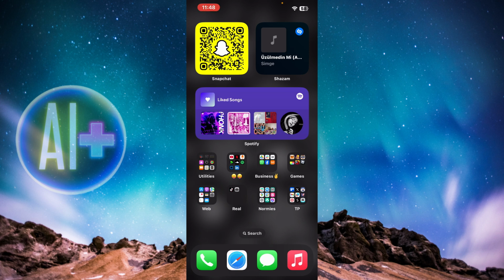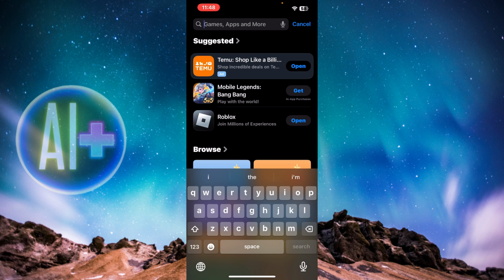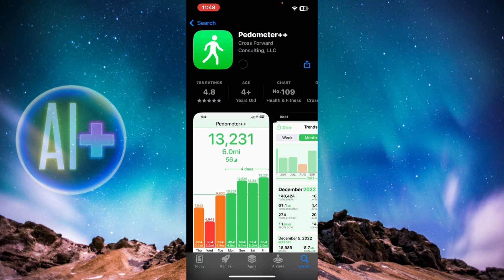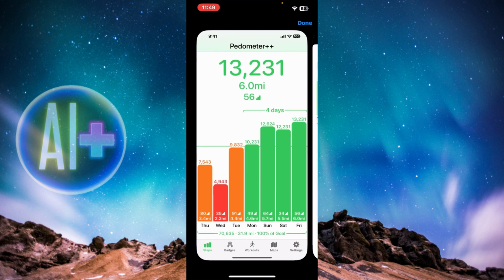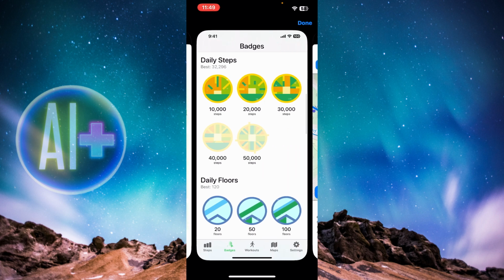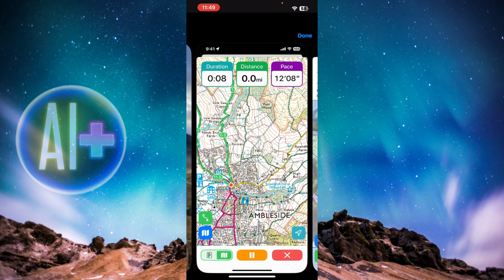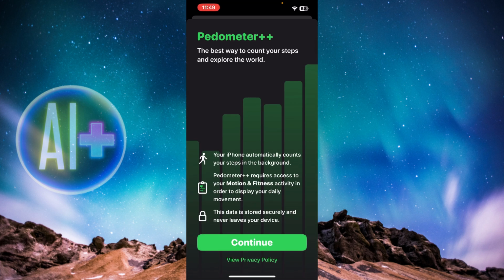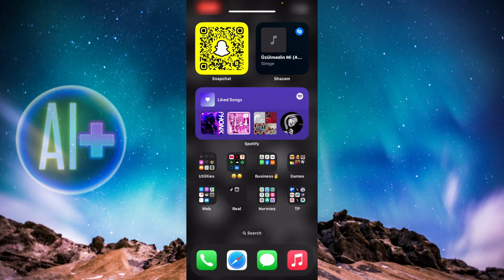How to Track Your Steps on iPhone & Android (2025) | Easy Guide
Looking for a guide on how to track your steps on iPhone & Android? In this video, we'll guide you on how to track steps on iPhone without Apple watch.